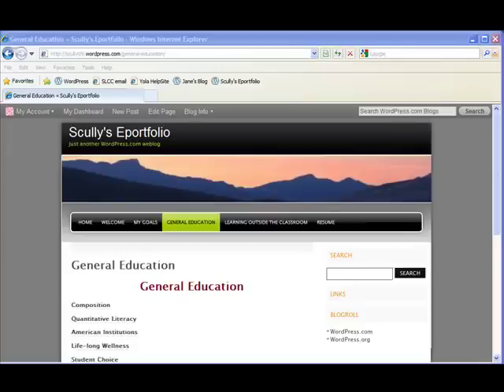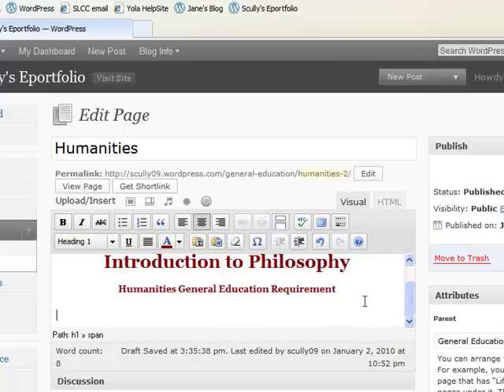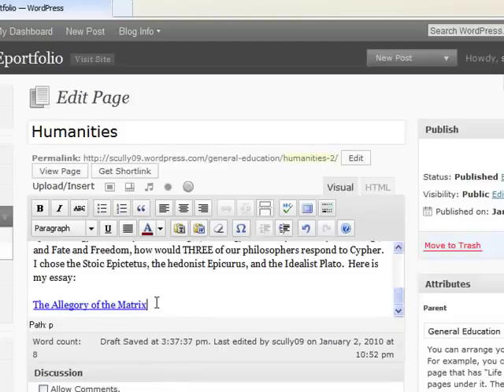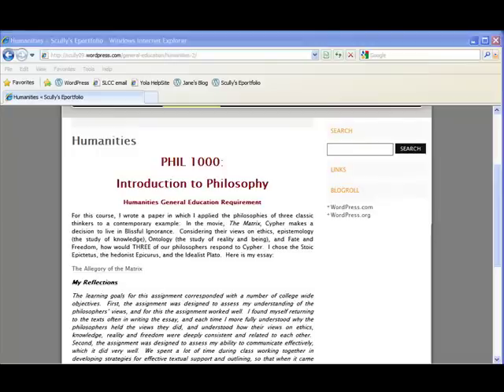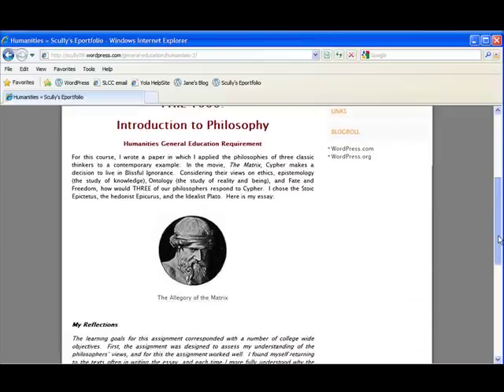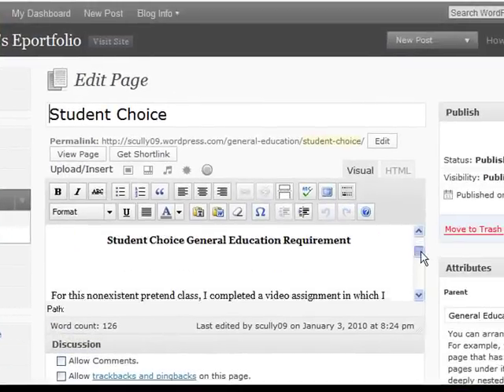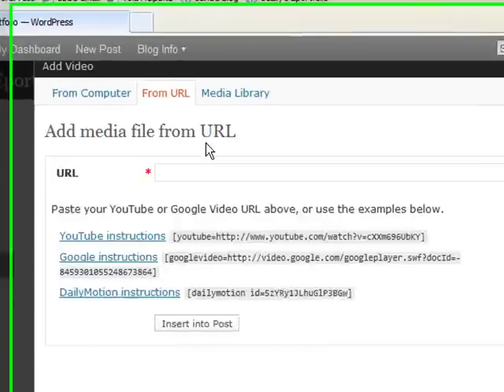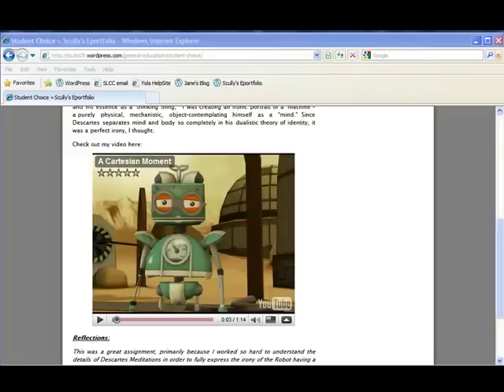Adding Signature Assignment in WordPress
Learn how to add signature assignment, insert reflective wrtiting, and embed video.